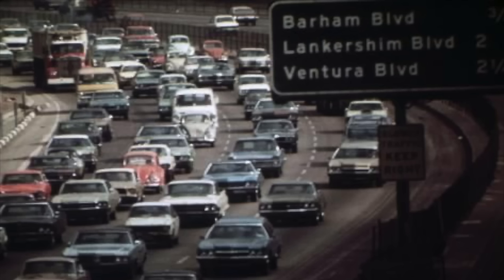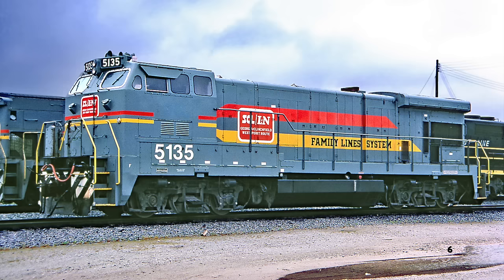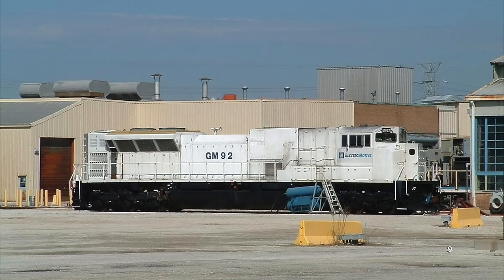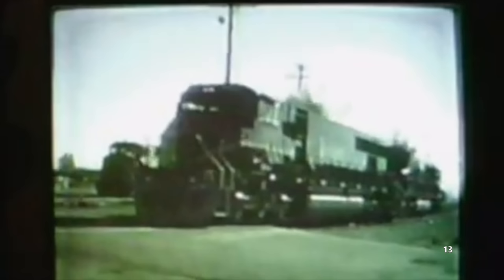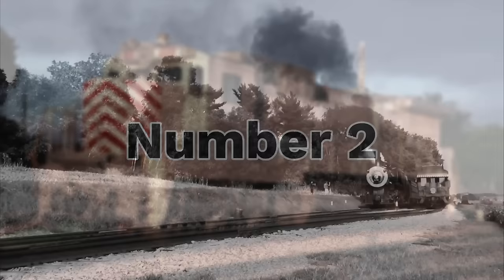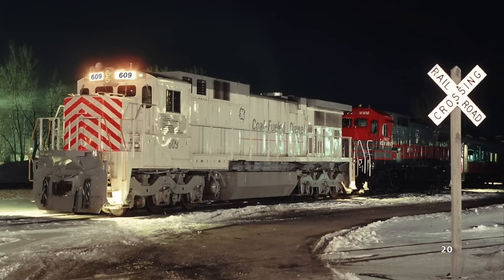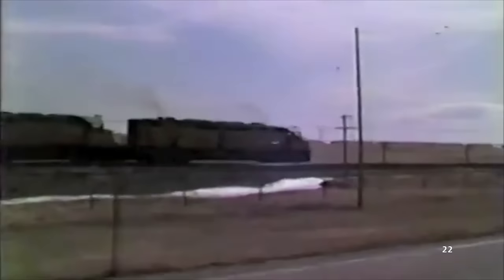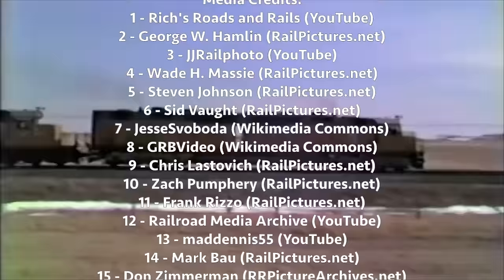5 STRANGE North American Locomotives (Part 2)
▀▀▀▀▀▀▀▀▀▀▀▀▀▀▀▀▀▀▀▀▀▀▀ TIMESTAMPS ▀▀▀▀▀▀▀▀▀▀▀▀▀▀▀▀▀▀▀▀▀▀▀▀▀▀

0:00 - Intro
0:12 - GE BQ23-7
2:26 - EMD SD89MAC
4:36 - M-K MK5000C
7:28 - GE C39-8CF
9:31 - EMD DDA40X
11:51 - Outro

Flickr: Sam Dwyer Photo
Railroad.net: Sam Dwyer

▀▀▀▀▀▀▀▀▀▀▀▀▀▀▀▀▀▀▀▀▀▀▀ SONGS USED ▀▀▀▀▀▀▀▀▀▀▀▀▀▀▀▀▀▀▀▀▀▀▀▀▀▀▀

Backgrounder:
lost/url - Avalon

▀▀▀▀▀▀▀▀▀▀▀▀▀▀▀▀▀▀ RAILFANNING EQUIPMENT ▀▀▀▀▀▀▀▀▀▀▀▀▀▀▀▀▀▀▀▀▀▀▀

Canon EOS Rebel T6
Canon VIXIA HF R800
DJI Mavic Mini
iPhone 11 Pro
GoPro Hero Session
GoPro Hero Plus

WorldwideRailfan uses a specific system for locomotive model classifications. Further details can be viewed at the following link.

All WorldwideRailfan videos are kid-friendly.